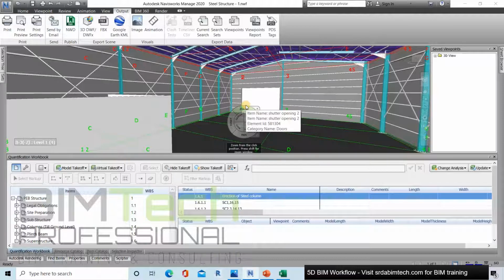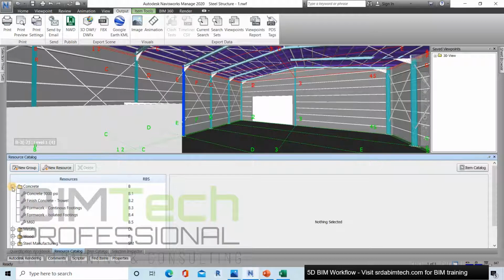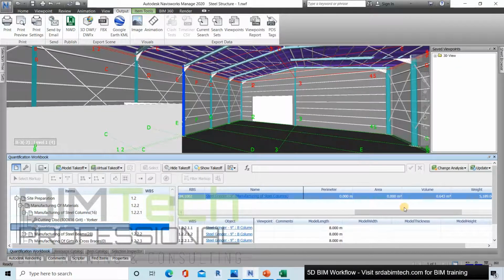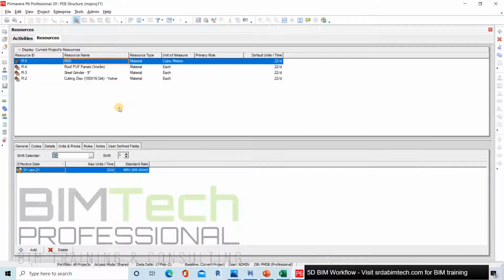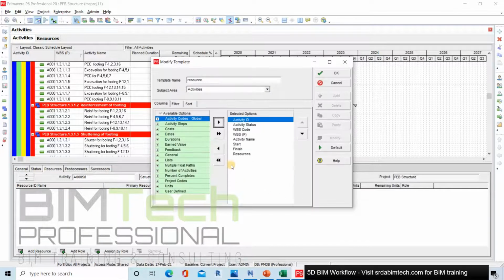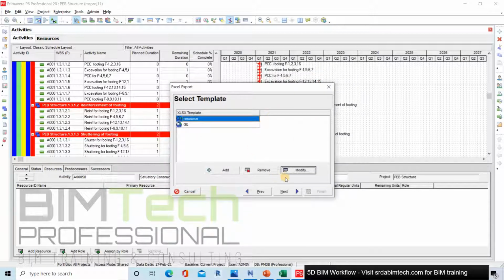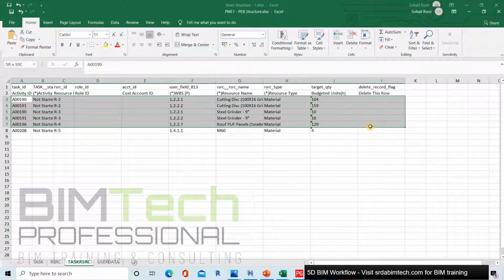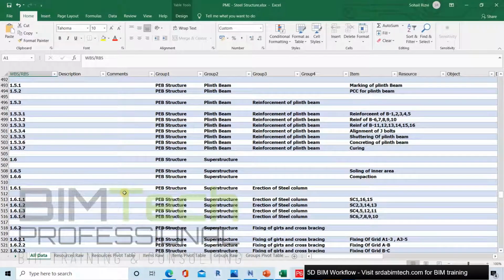5D BIM Workflow with Revit, Navisworks Manage & Primavera - Part 1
For more BIM courses, please visit srdabimtech.com